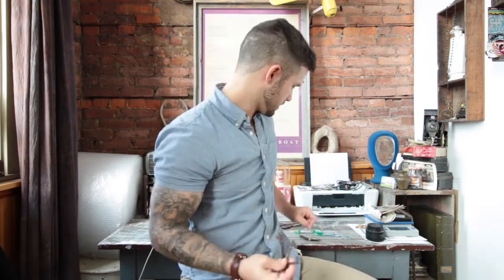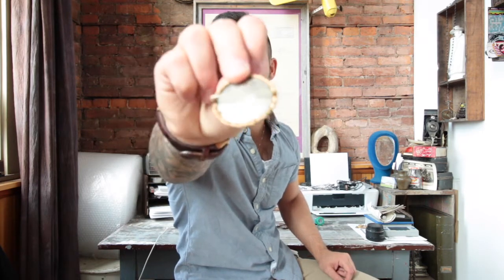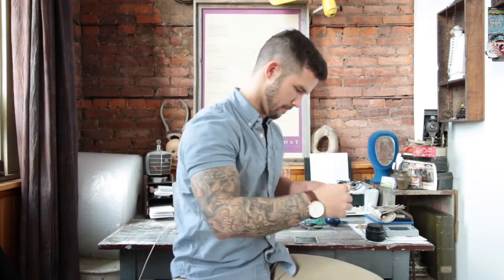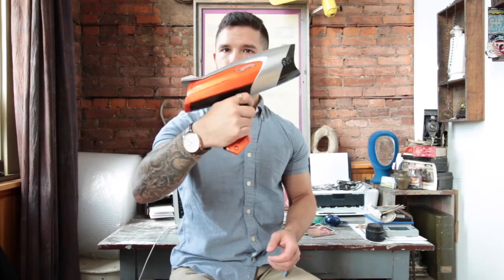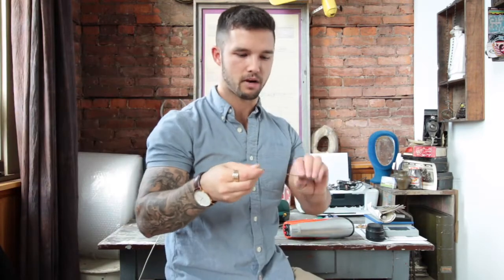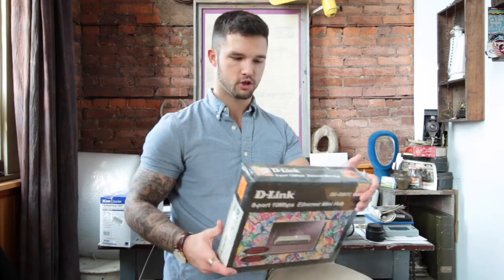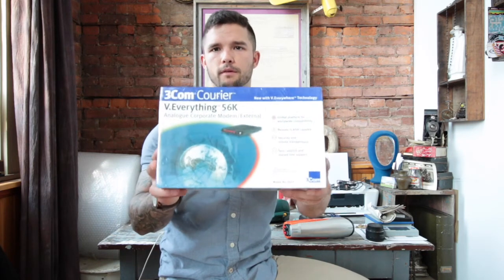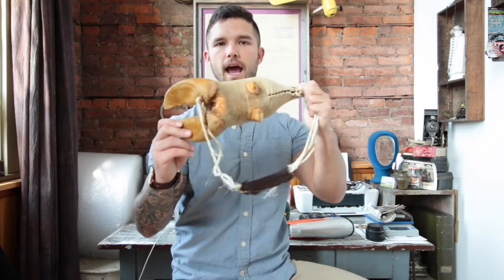Flea Market Finds 11 | First Flea Market of 2017 | Haul Video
Follow along as Pickin' 4 Profit shares his most recent Flea Market Finds with you. He will discuss how much he paid, how much he can sell them for and some stories along the way.

Where to sell items you find at flea markets? Picking 4 Profit shares where to sell items you buy for reselling and how he makes takes old rash and turns it to cash.

He sells on Ebay, Amazon, FBA, Flea Markets, and much much more.